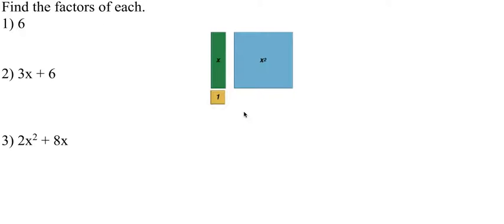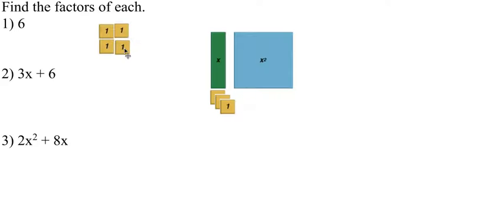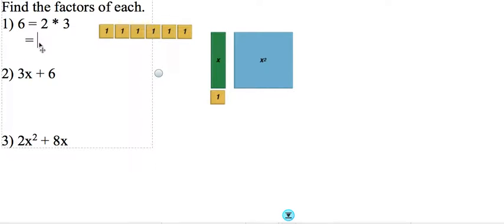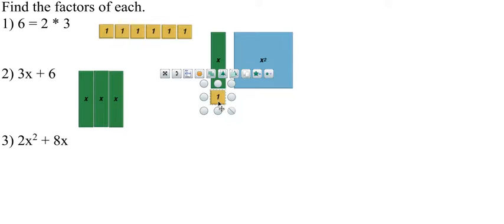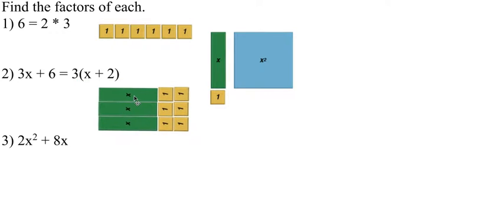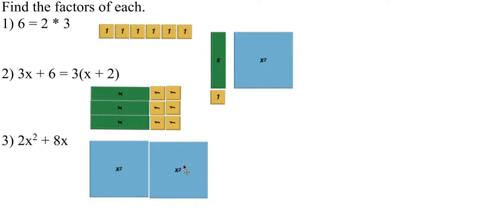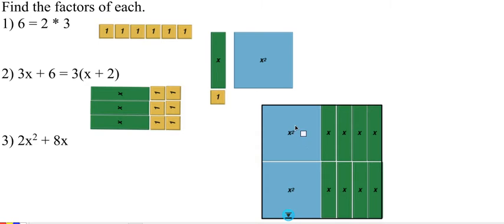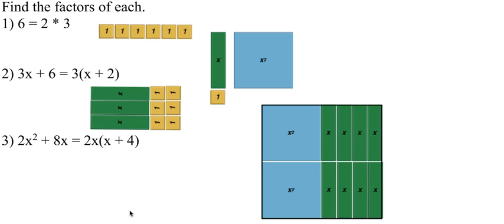Factoring with Algebra Tiles